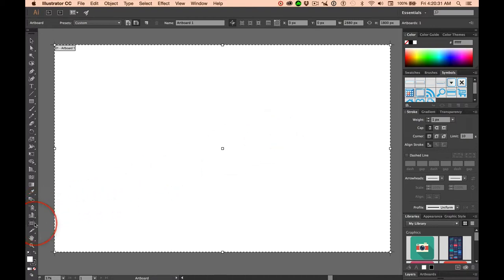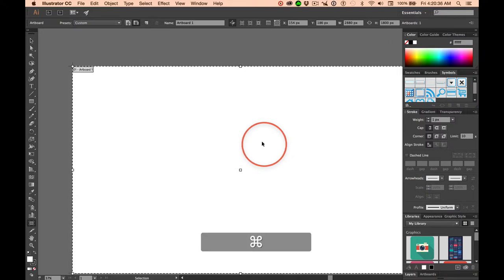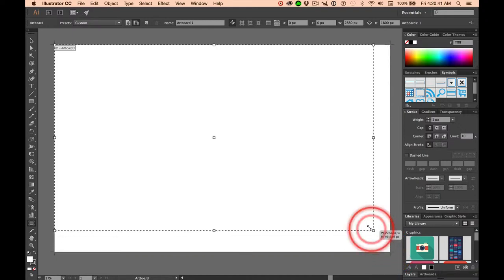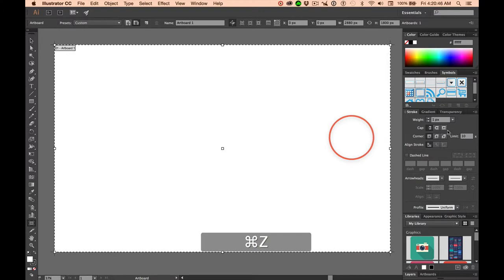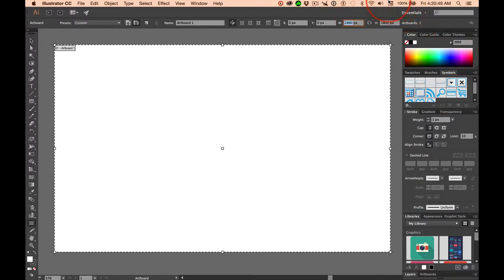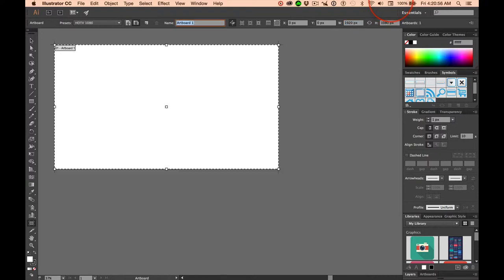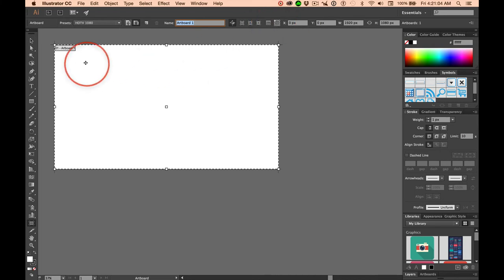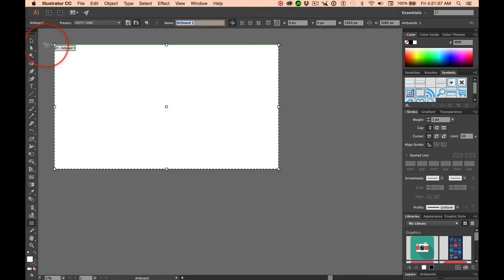Artboard Tool: Move or Resize Artboard